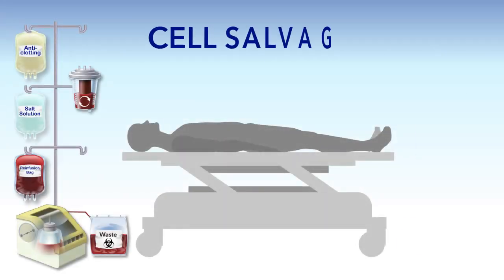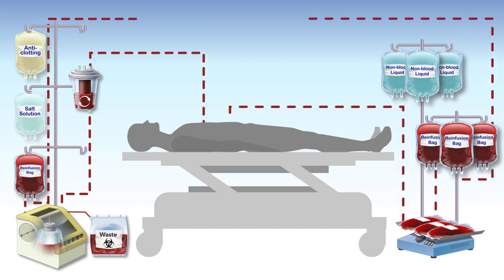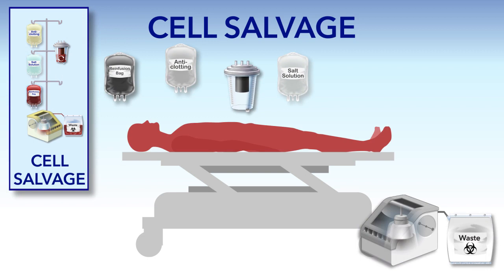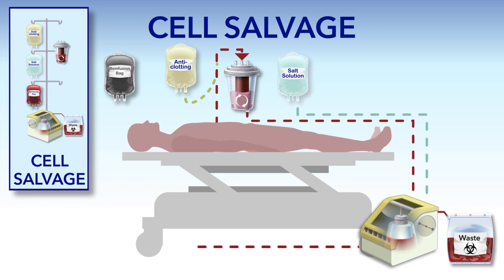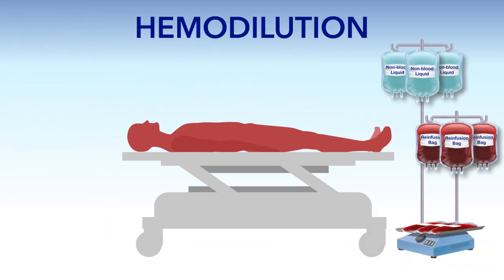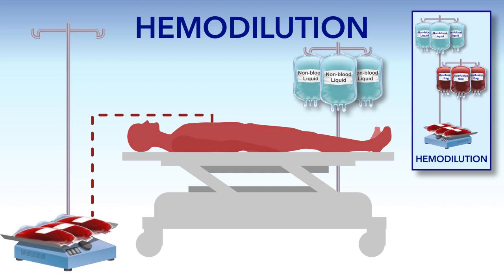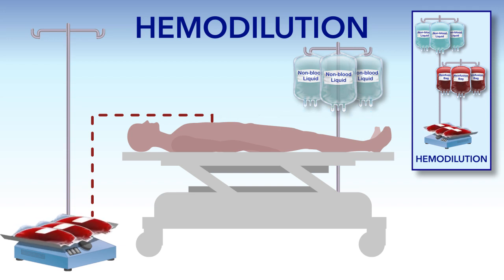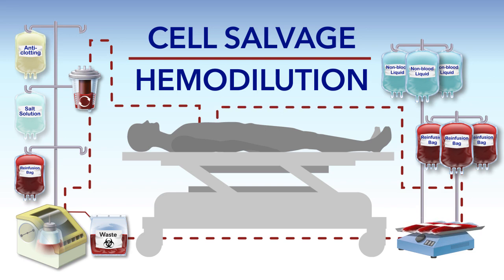Cell Salvage and Hemodilution